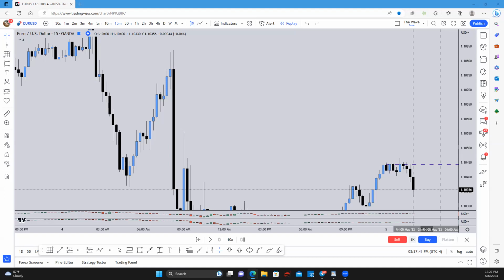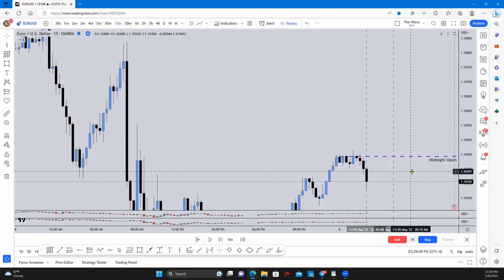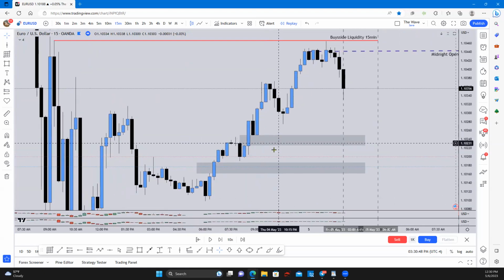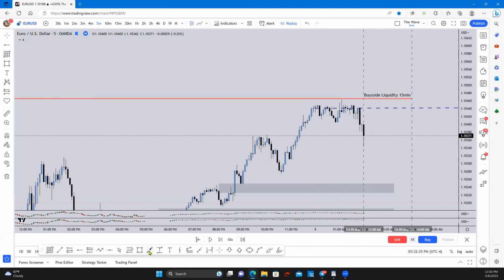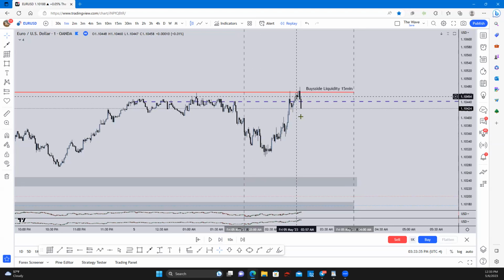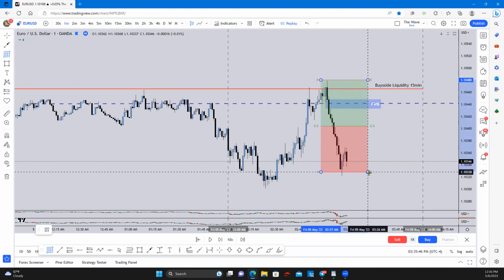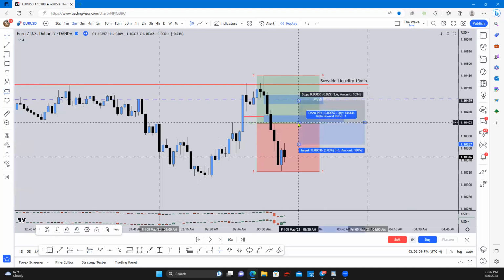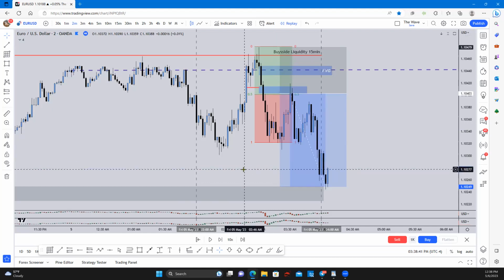EASY ICT STRATEGY | LONDON SESSION | JUDAS SWING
MENTORSHIP ON OFFER $49 LIFETIME! Ends Soon!
Premium Mentorship + Discord ( Massive Value At Low Price of $49 )